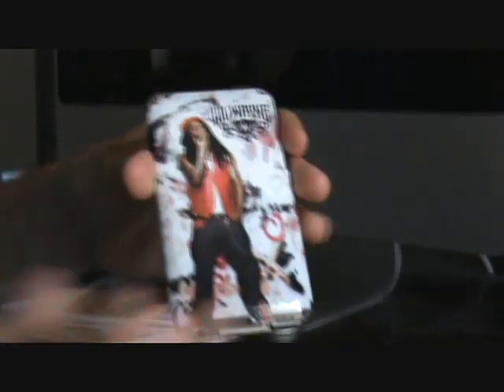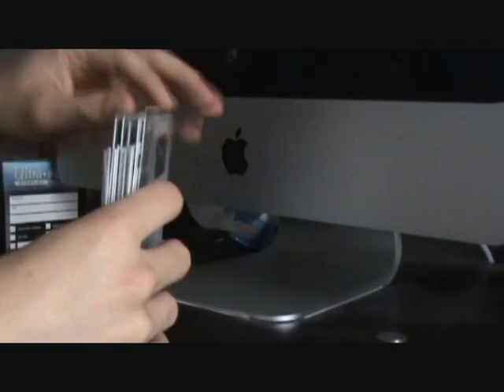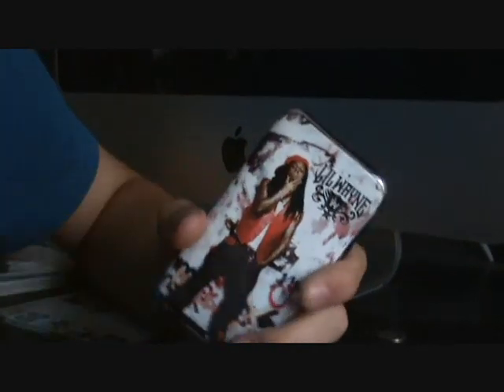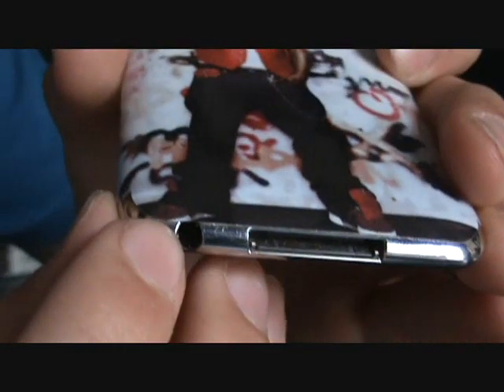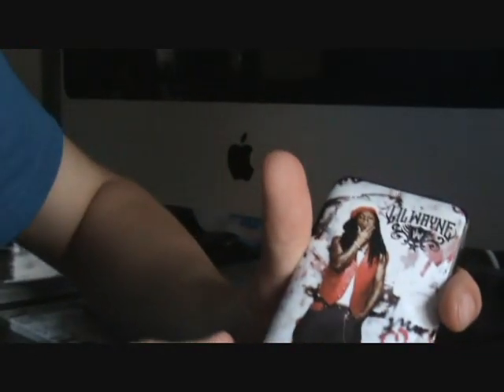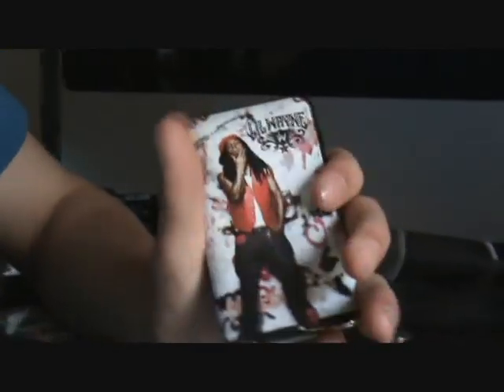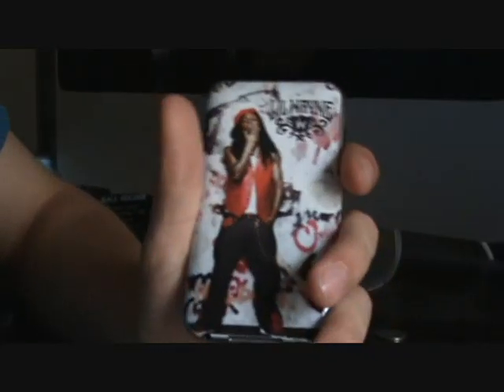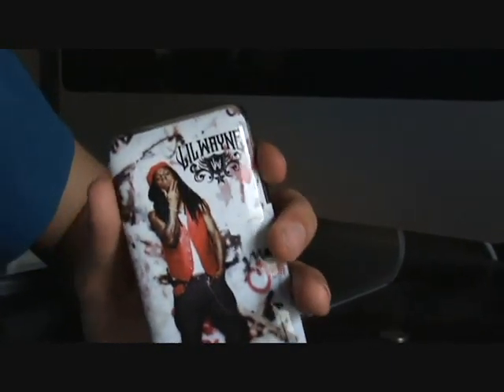Music Skins For iPod Touch Review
Price: $15.00 each

AIM: bmb2526

Skype: iBrandon25